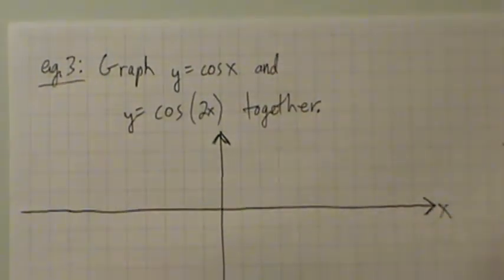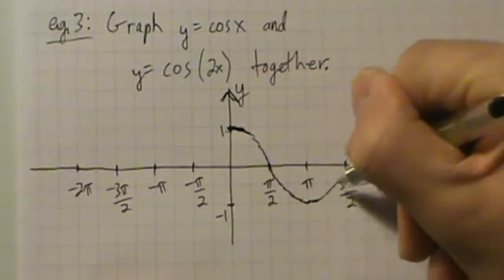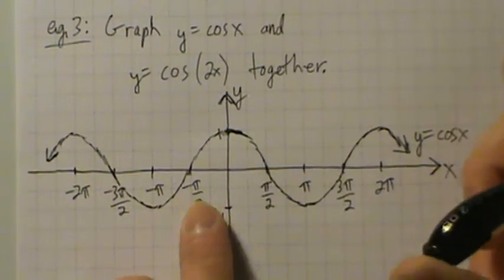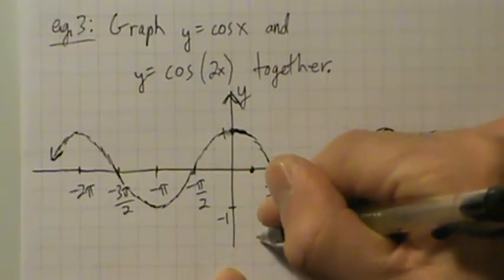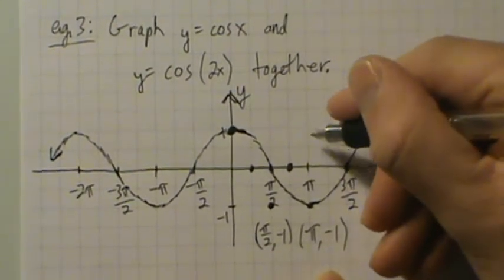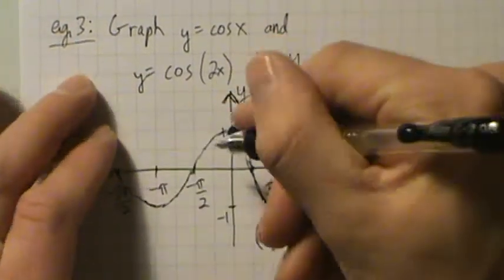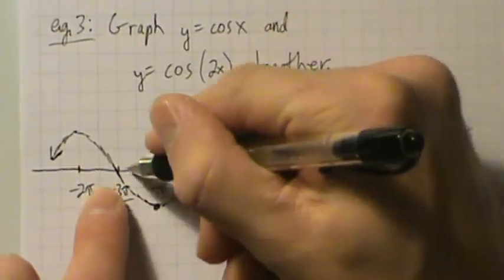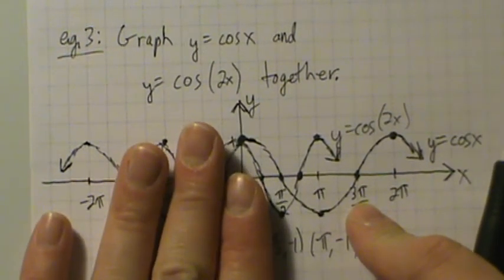Trigonometry - Graphing a Simple Transformation - Example 3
An example of graphing a trig function with a horizontal shrink.